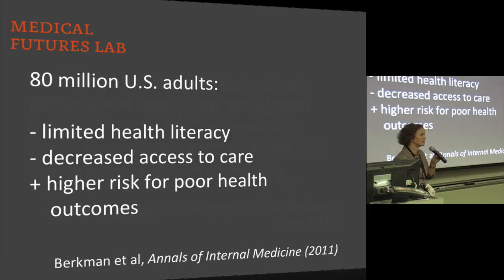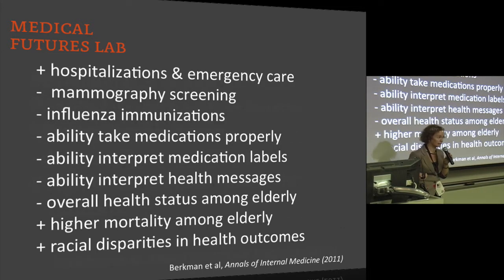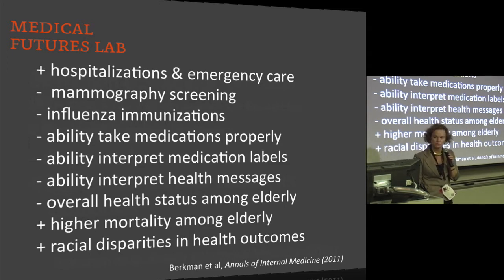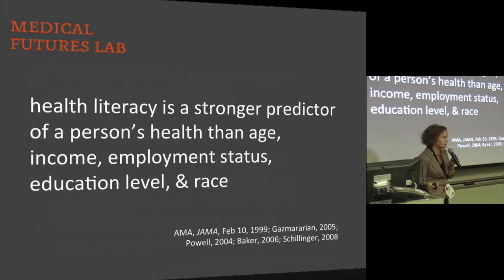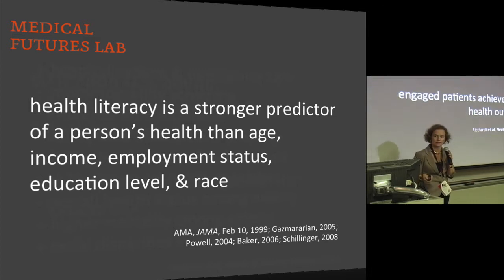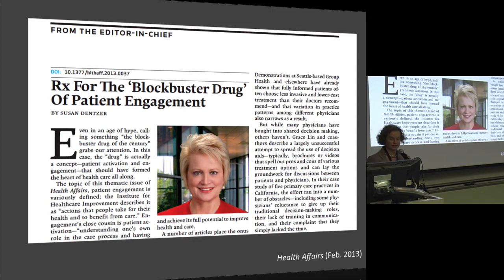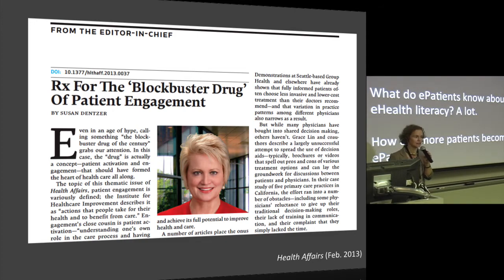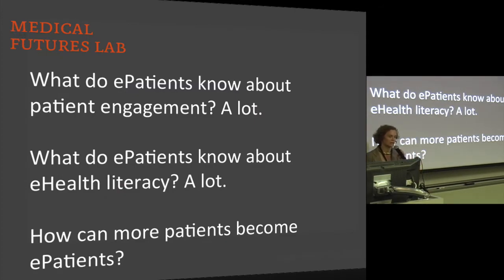Kirsten Ostherr - Is digital media literacy the hinge for linking eDoctors with ePatients?